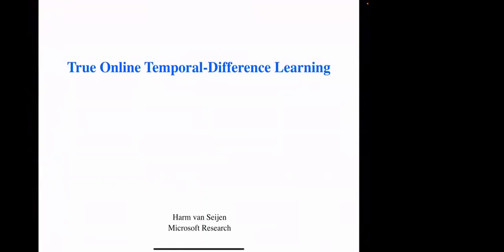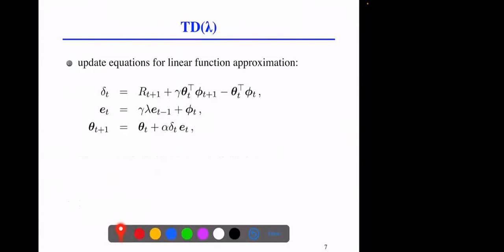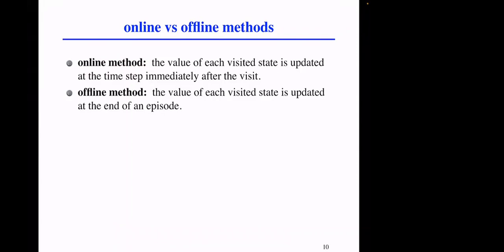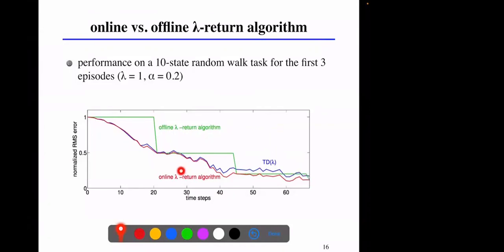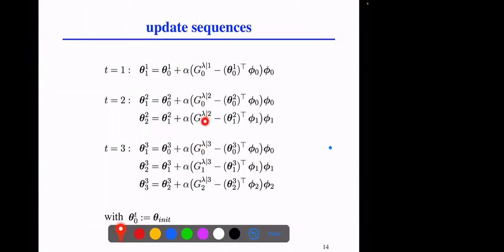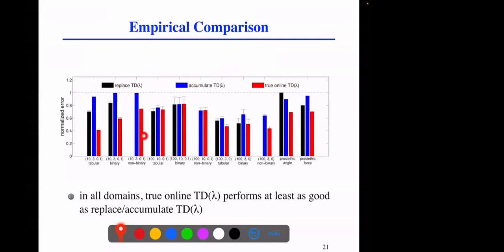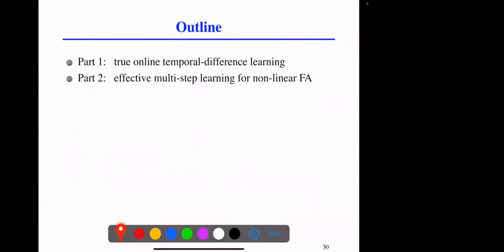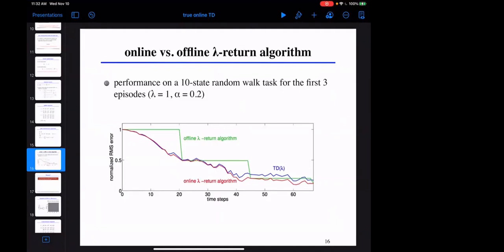True Online TD Learning | Reinforcement Learning (INF8953DE) | Lecture - 10 | Part - 3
This video gives you a brief overview of True Online Temporal-Difference Learning

Happy Learning